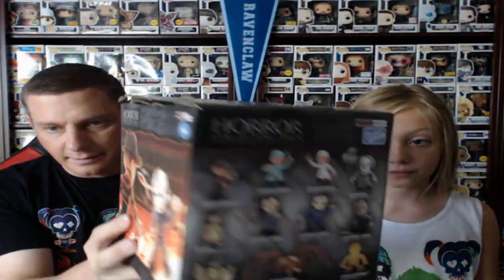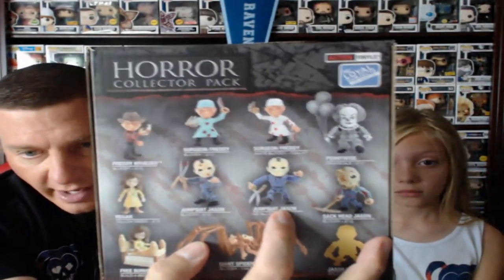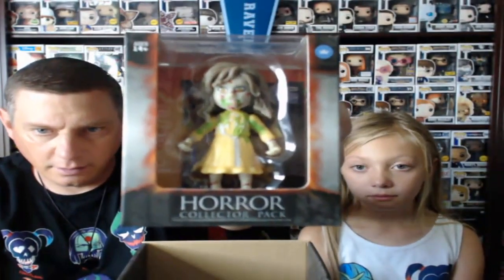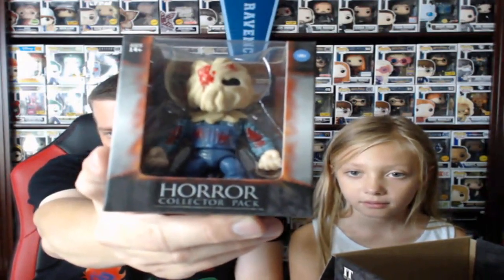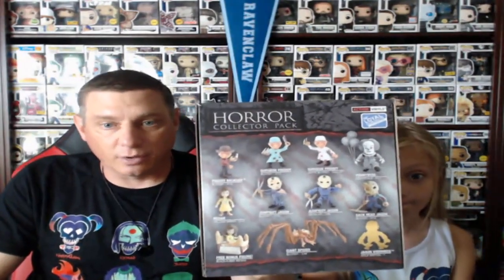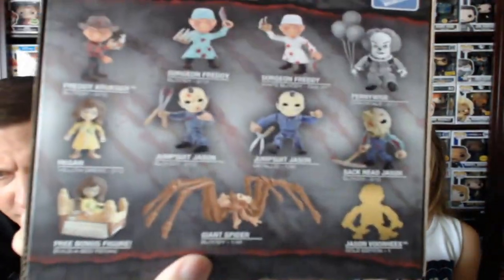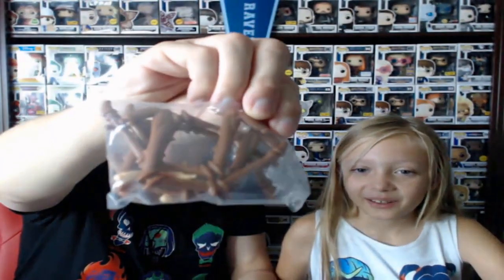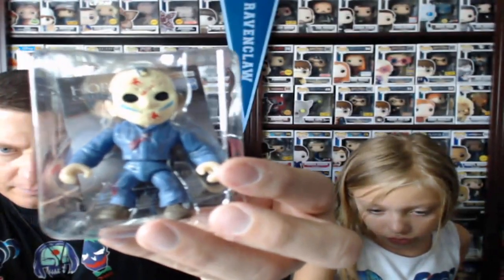HORROR BLIND BOXES! HOT TOPIC EXCLUSIVE SET!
I purchased an entrie case of Horror Collector Vinyls from Hot Topic!  There are 4 blind boxes in the case to open!  Which ones did I get? Watch now and find out!